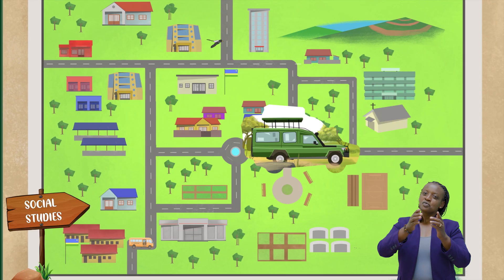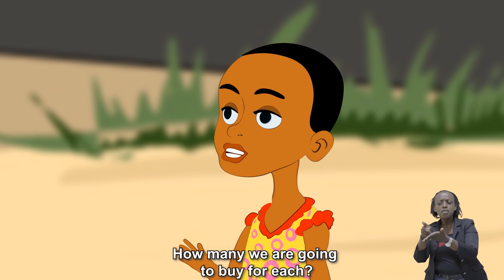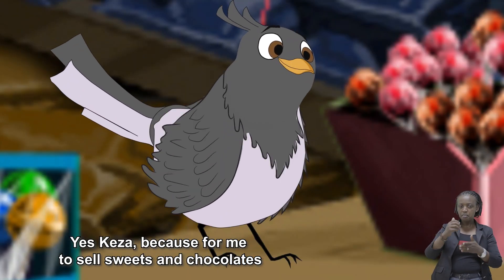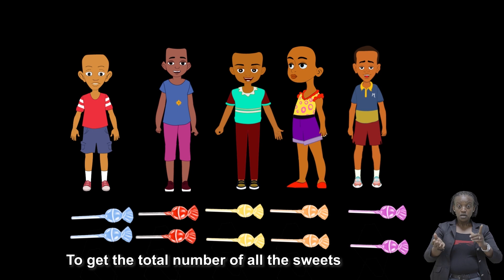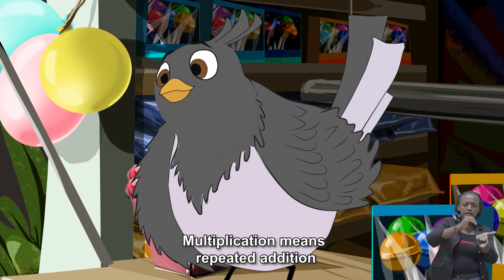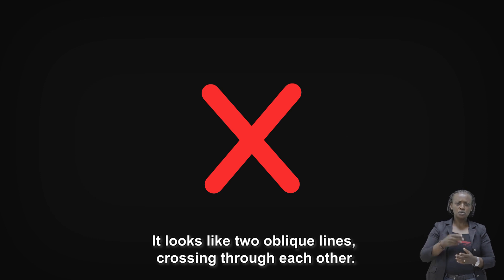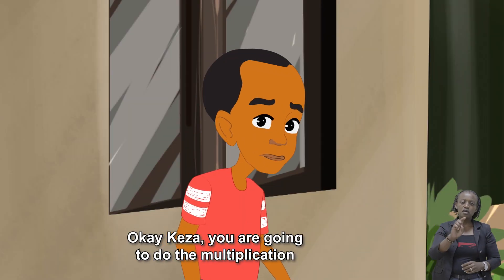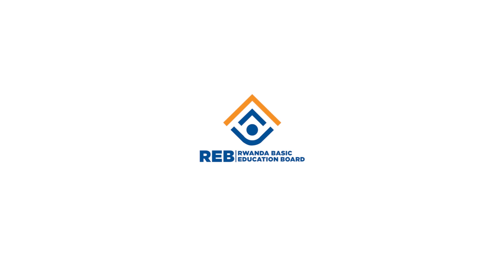REB/P1/ MATH/ THE SWEET SHOP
Type: Video
Grade: P1
Subject: Maths
Title: THE SWEET SHOP